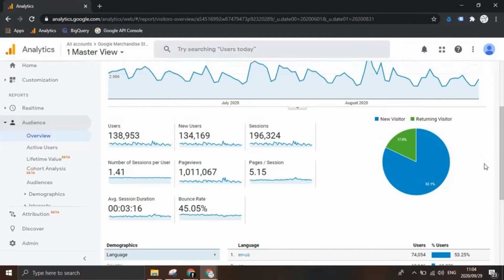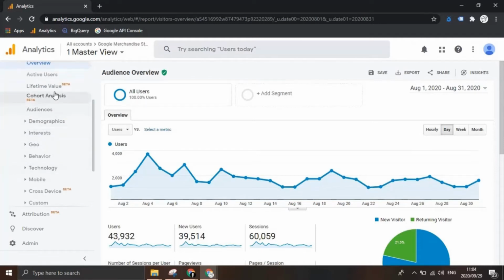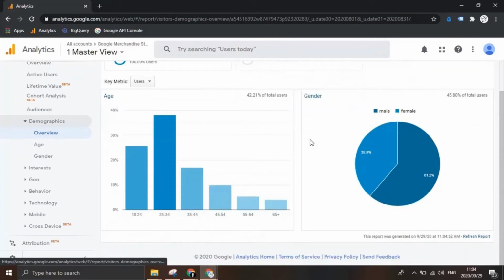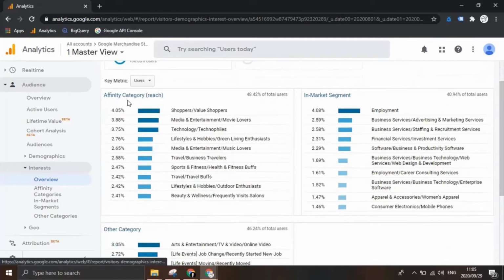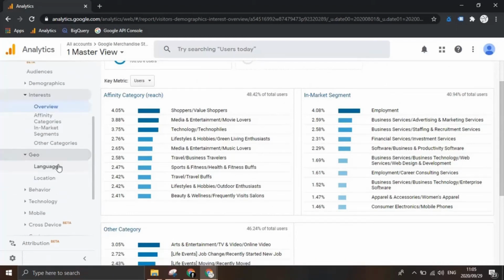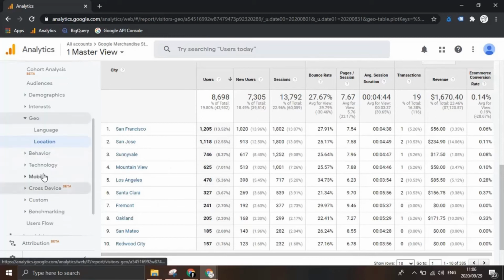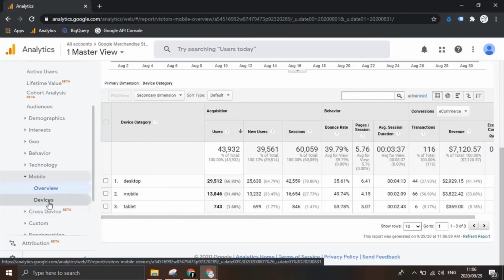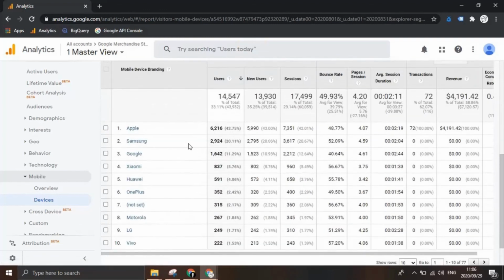Google Analytics Audience Overview Reports